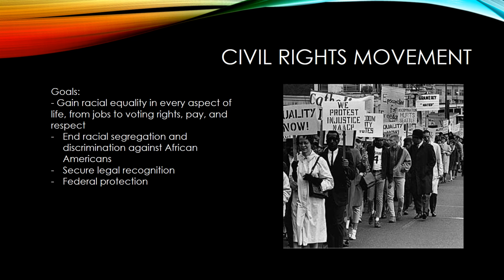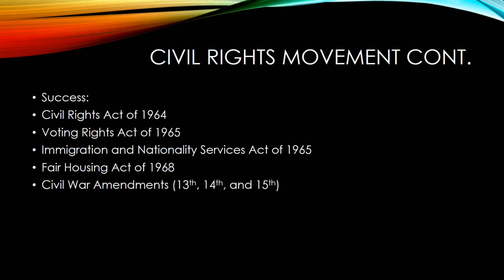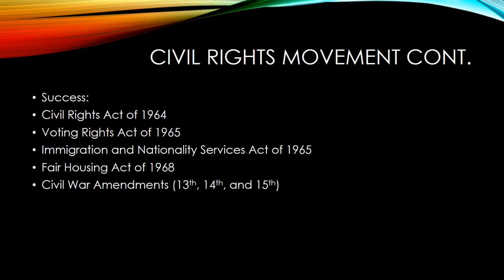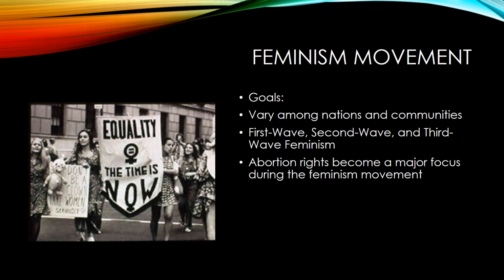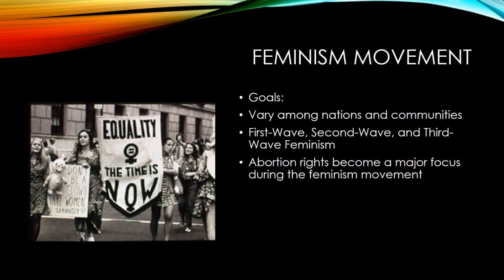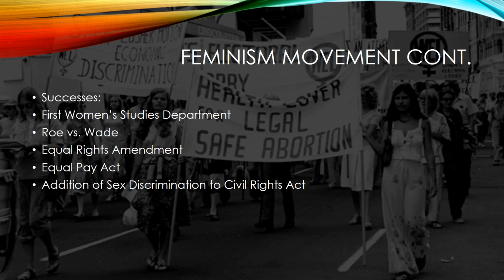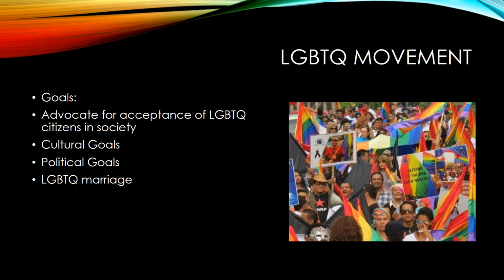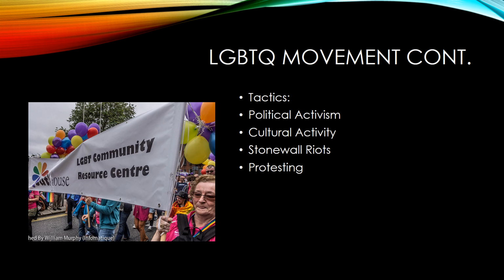History Section Assignment 4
Hist 1378 section assignment 4
Katherine Ulrich #1381749